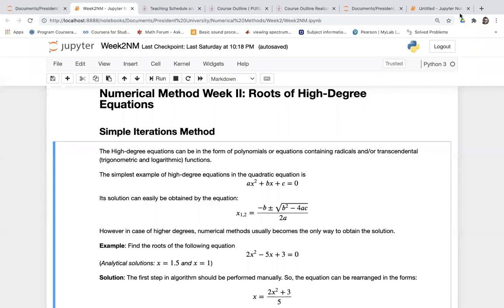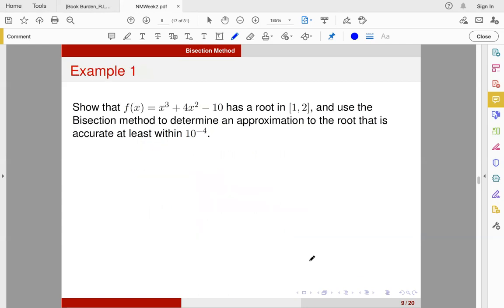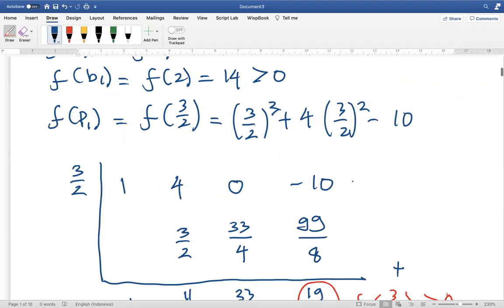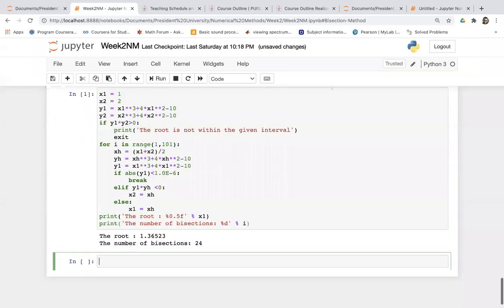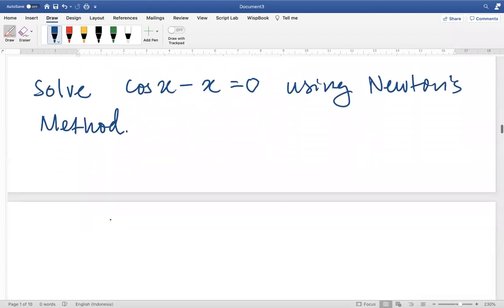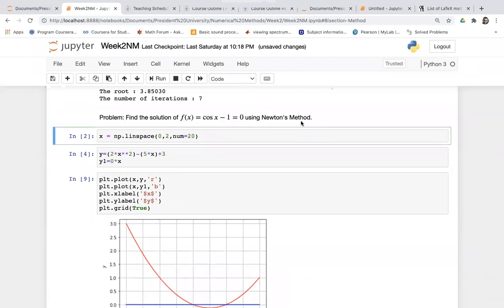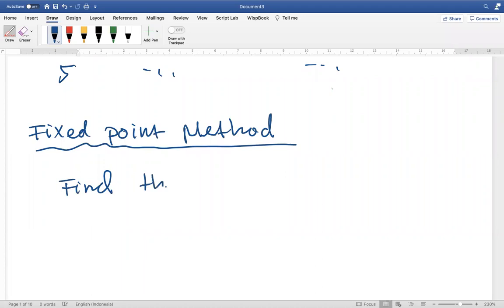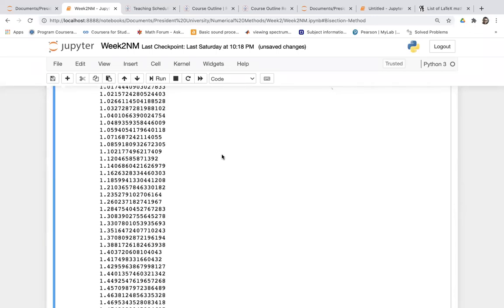Numerical Method ACS 2019 Class 1 - Week 2: Bisection, Newton, Fixed Point Iteration